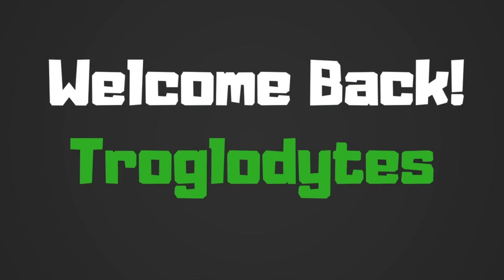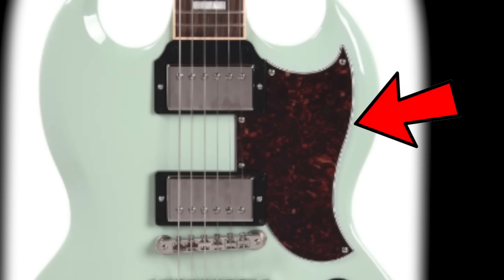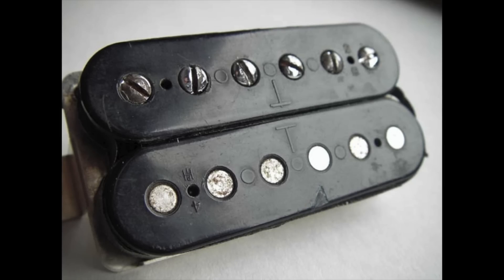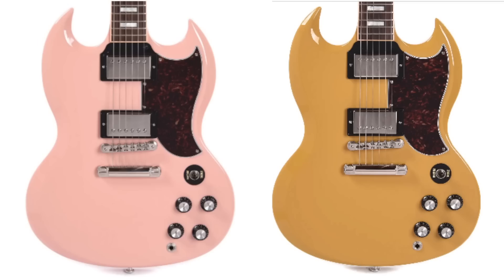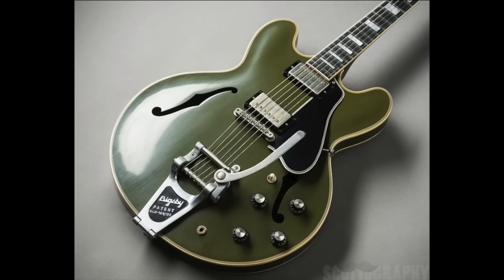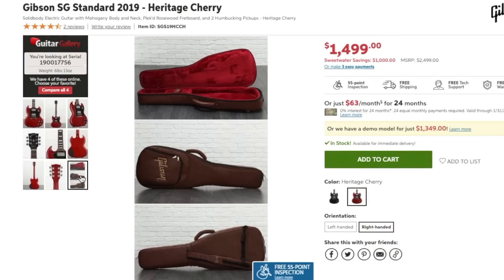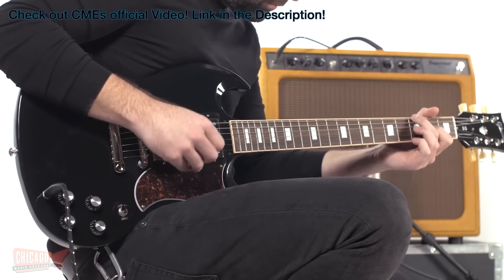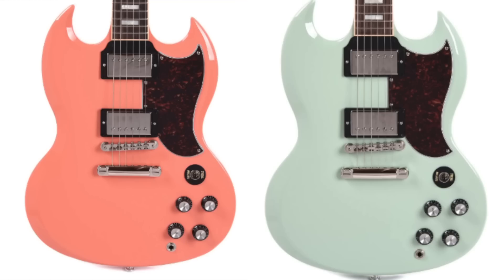Pick a Color! 2019 CME Exclusive Gibson SG Standard | Would You Rock or Not? WYRON Ep 164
For 2018 / 2019 Chicago Music Exchange (CME) and Gibson have partnered with an exclusive run of 9 different colored SGs. These instruments are an interesting blend of 60s and 70s Styled instrument. They have '61 SG styled bodies and pickguards, but borrow the 70s SGs Block inlays. However, the CME exclusive T-Type pickups are hailed after the late 60s SGs since 70s SGs had tarback pickups. The T-type pickups are built with Alnico V magnets to emulate the sound of the original ttop pickups.

These will have mahogany necks and bodies with rosewood fingerboards.

These are being offered in 9 finishes. There is the traditional Walnut, Ebony and Heritage Cherry but with 6 "out there" Easter themed options! These are Frost Blue, Gloss Yellow, Shell Pink Coral Pink, Olive Drab Green and Kerry Green.

Which color would you choose?